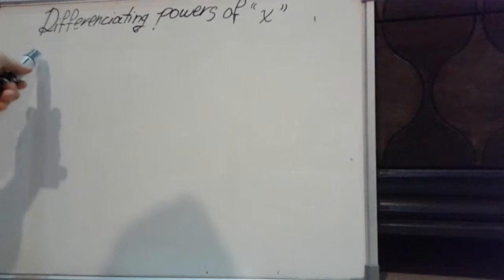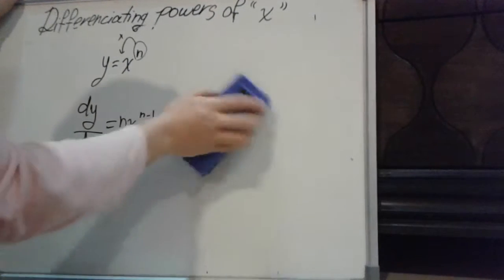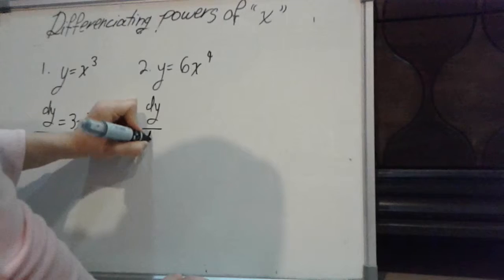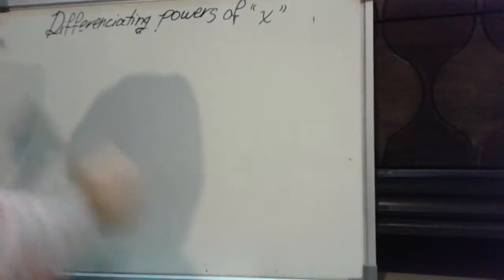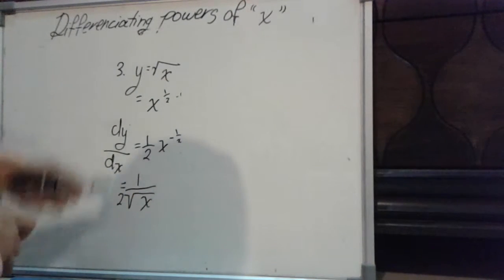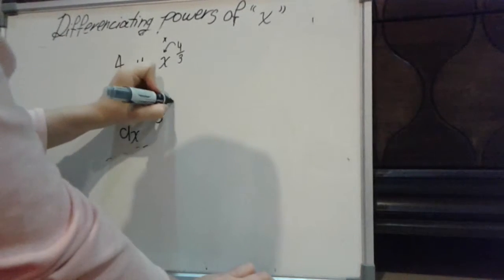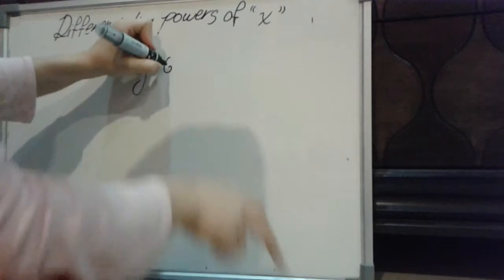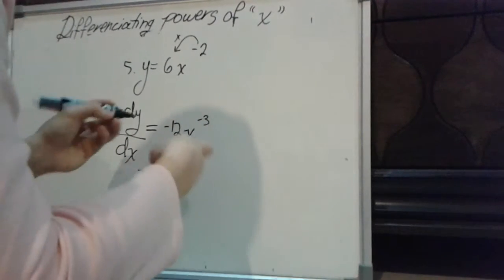Differentiating powers of X